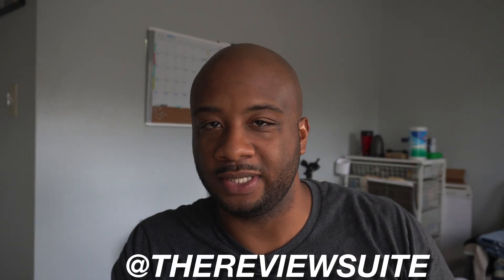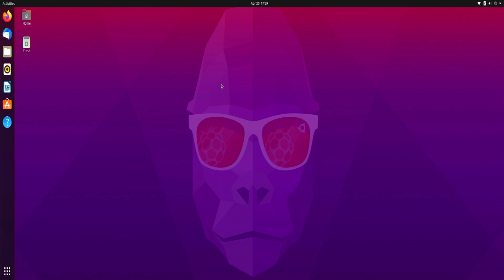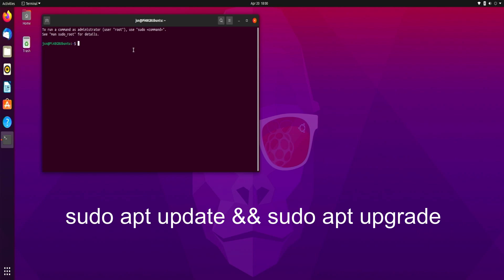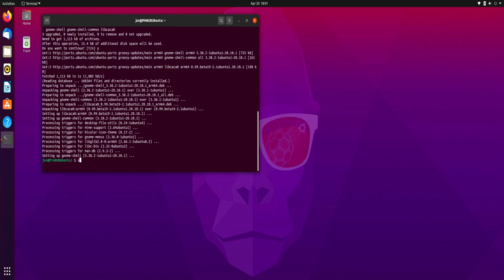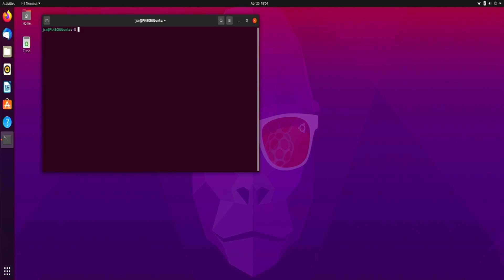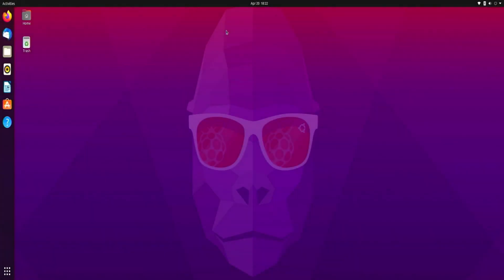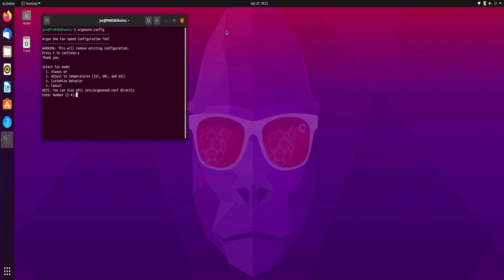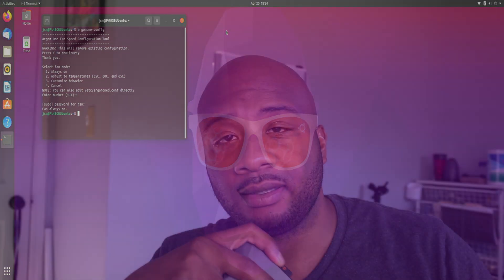How to Install Argon ONE Fan Script Running Ubuntu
This video shows you how to install the argon one fan script on the raspberry pi 4 running ubuntu.

Step 1: sudo apt update &&  sudo apt upgrade
Step 2: sudo apt install curl
Step 3: Install the script: curl | bash
Step 3: argonone-config (to configure your fan settings)

To uninstall: argonone-uninstall

Default Settings
CPU Temp | Fan Power
55 C - 10%
60 C - 55%
65 C - 100%

Hardware
SATA to USB Cable
M.2 SATA to USB 3 Enclosure
Raspberry Pi 4 (4 GB)
Raspberry Pi 4 (8 GB)
Argon ONE M.2 Case
Micro SD Card
Kingston SATA M.2 SSD
Argon 40 USB C

Part 4: Thing TO DO after installing UBUNTU on the RASPBERRY PI 4

1821 Hillandale Rd Ste 1B # 185